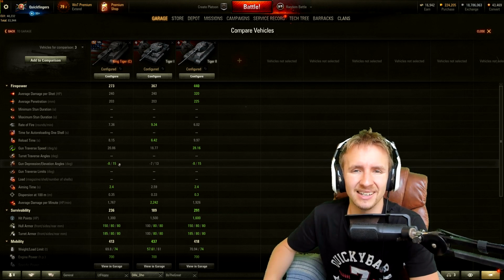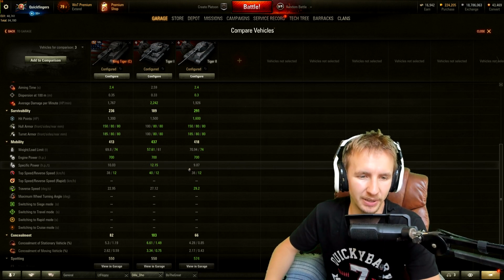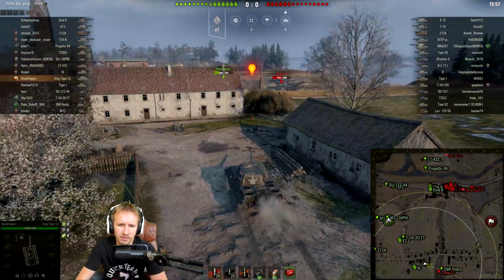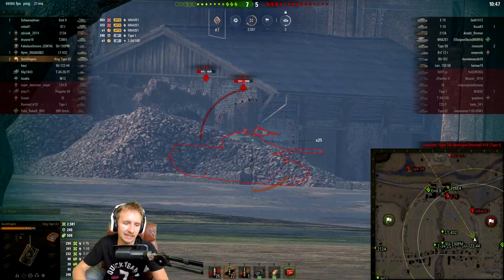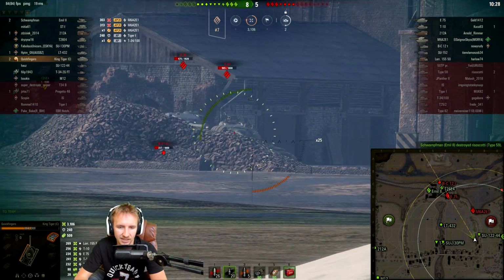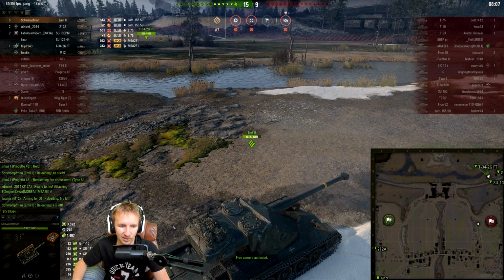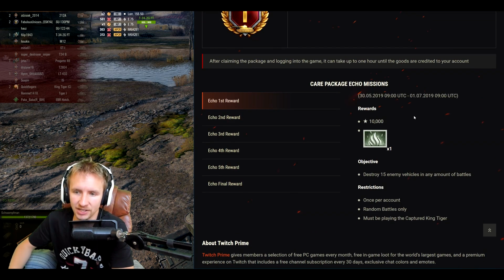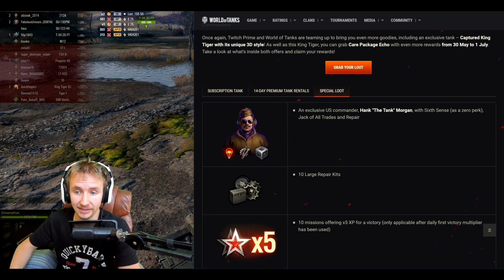World of Tanks || King Tiger - Tank Review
World of Tanks - King Tiger. This American T7 premium heavy is a captured King Tiger with Tiger II armour at T7!